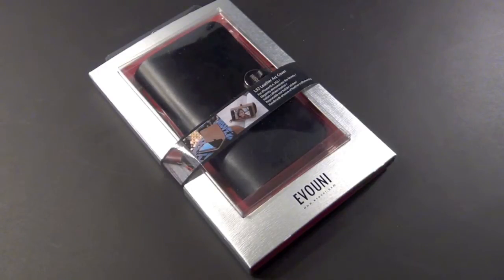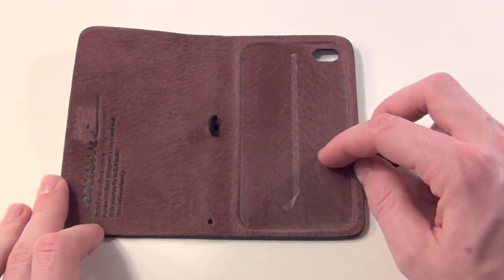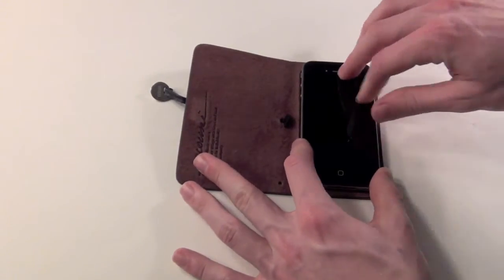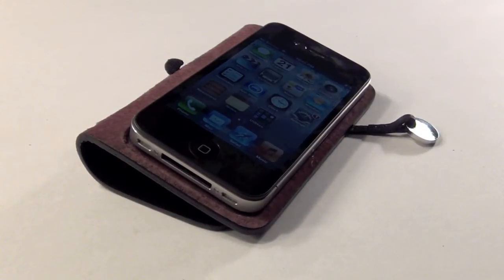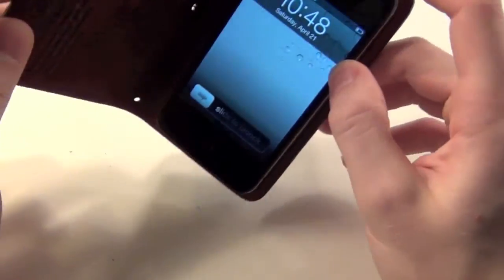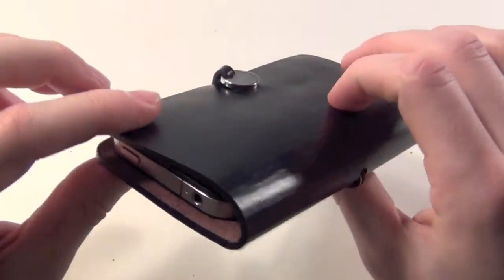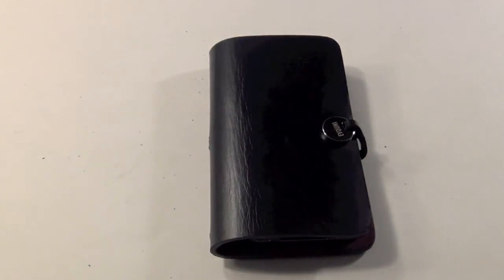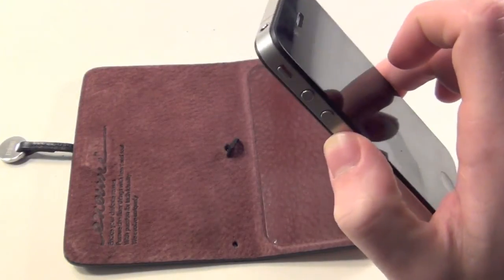Evouni Leather Arc Cover iPhone 4s 4, & 3GS Case Review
Heres my review on the Evouni L52 leather arc cover/case. Its made out of high quality calfskin leather. The unique thing about this case is that you have to mount the iphone to the 3m adhesive. You can use the adhesive many times and when it does become to get not as sticky you can clean it off. Please tell me down below, if you would buy this case? Why or why not? And does the adhesive bother you?

Desk Setup
Ikea desk